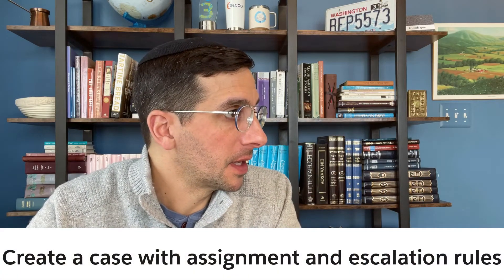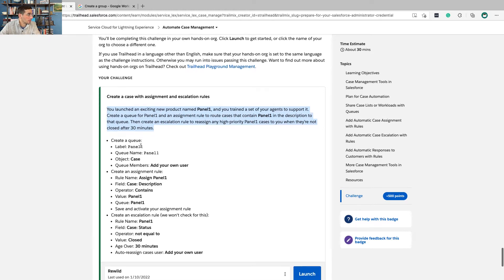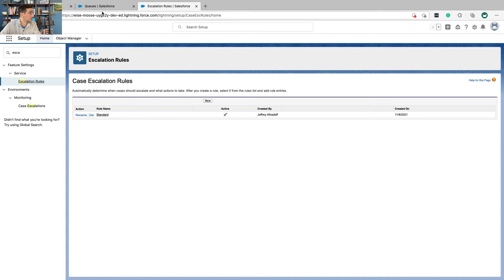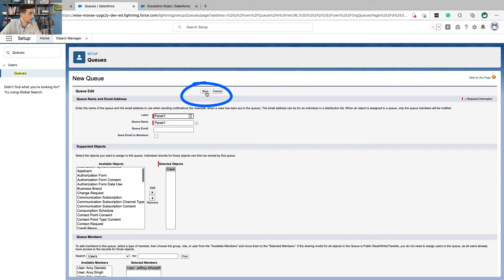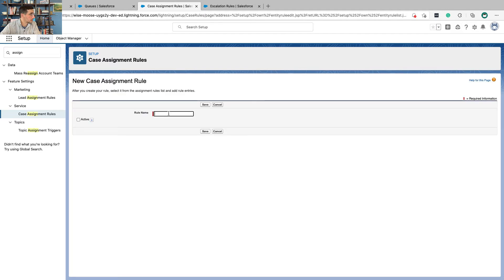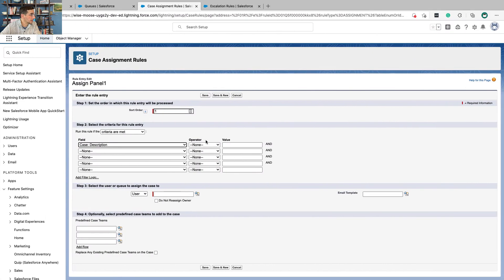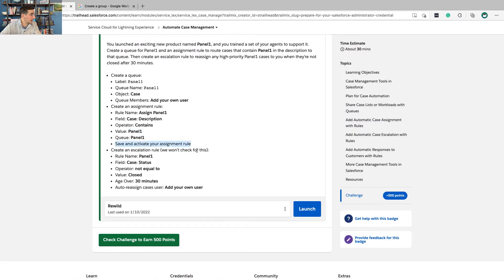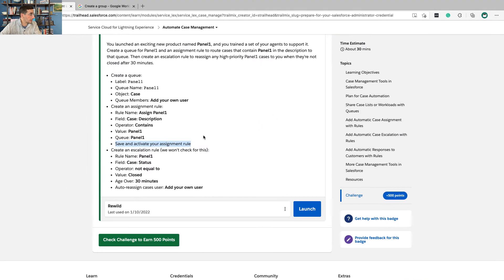Automate Case Management | Trailhead | Answered and Explained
In which, I show you how to configure your THPG for this unit. I explain the importance of reducing costs at the service center and how automating case queues helps accomplish that. I also talk about the idea of a group email list. More on that here:

Create a portfolio and show what you know to get hired and build your career in tech. I use Ghost for my portfolio because they have amazing templates for free and fantastic support so I can focus on learning about Salesforce instead of tweaking a website. They have plans for businesses too.

0:00 Intro
3:30 Create a case with assignment and escalation rules
4:06 Create a queue
4:39 Create an assignment rule
6:09 Create an escalation rule

Create a case with assignment and escalation rules
You launched an exciting new product named Panel1, and you trained a set of your agents to support it. Create a queue for Panel1 and an assignment rule to route cases that contain Panel1 in the description to that queue. Then create an escalation rule to reassign any high-priority Panel1 cases to you when they’re not closed after 30 minutes.
Create a queue:
Label: Panel1
Queue Name: Panel1
Object: Case
Queue Members: Add your own user
Create an assignment rule:
Rule Name: Assign Panel1
Field: Case: Description
Operator: Contains
Value: Panel1
Queue: Panel1
Save and activate your assignment rule
Create an escalation rule (we won't check for this):
Rule Name: Panel1
Field: Case: Status
Operator: not equal to
Value: Closed
Age Over: 30 minutes